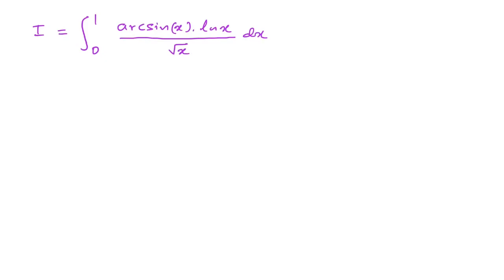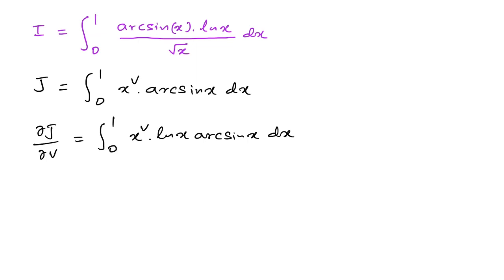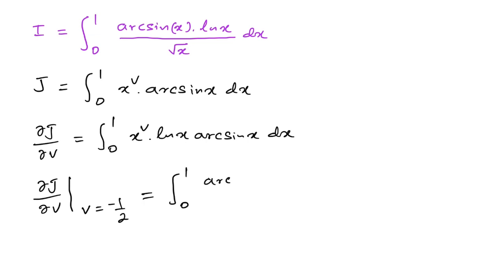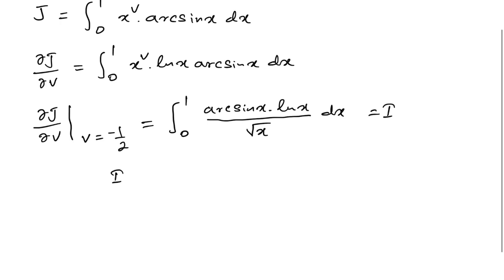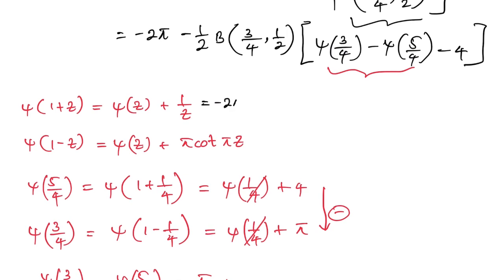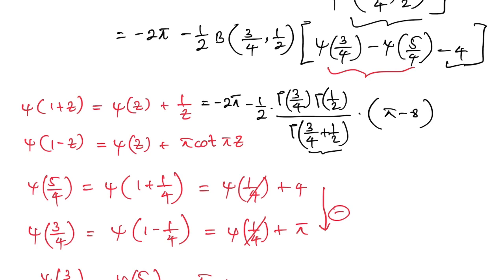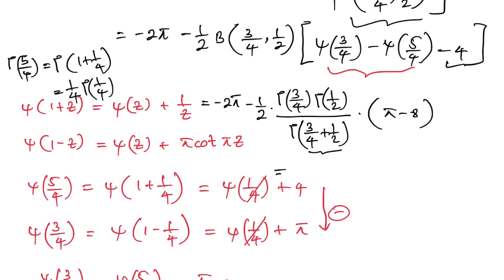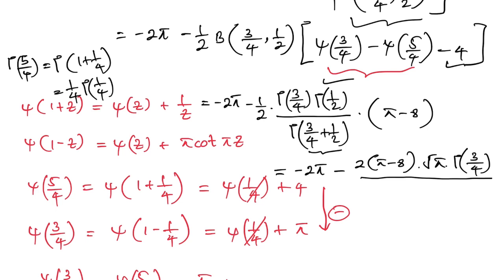A viewer suggested an interesting integral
In tegral arcsinx.lnx/sqrt(x) from 0 to 1
Gamma function, Beta function, Digamma function , Derivative of Beta function